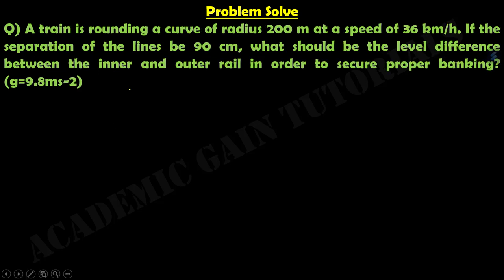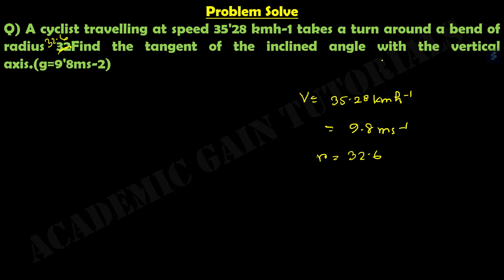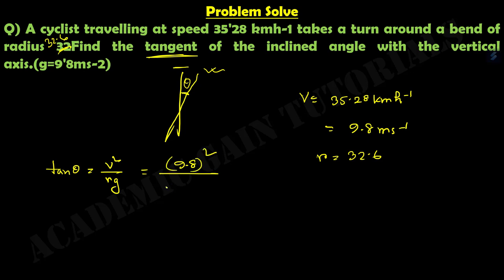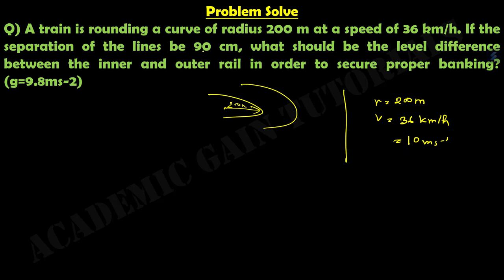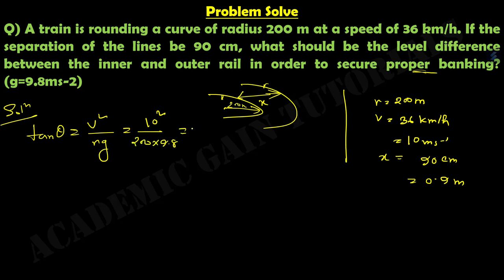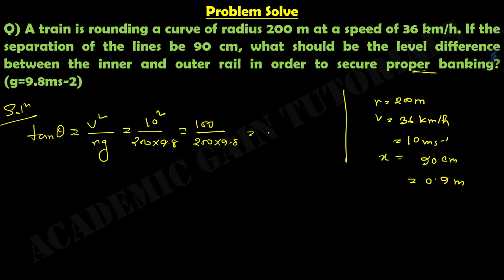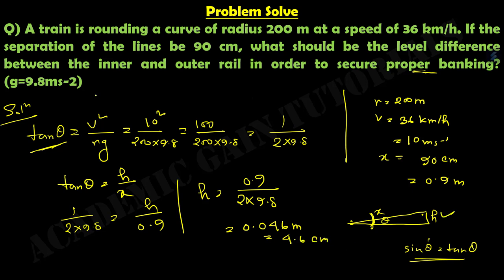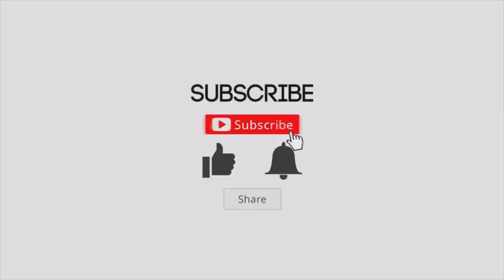Lesson-10 Laws of Circular Motion (Angle of Inclination of Cycle, and Banking of Roads)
This lecture on Laws of Circular Motion covers Solving Mathematical Problems on Angle of Inclination of Cycle, and Banking of Roads.